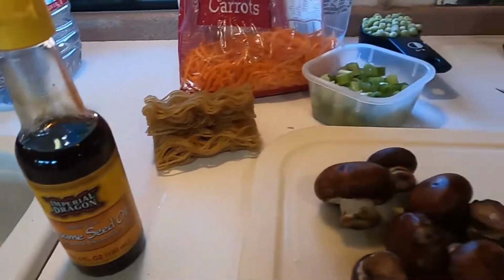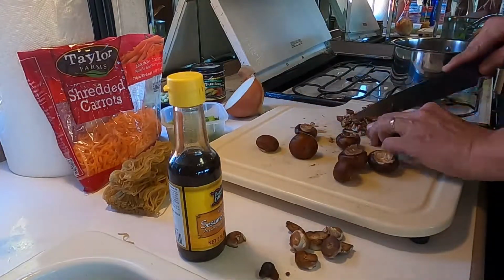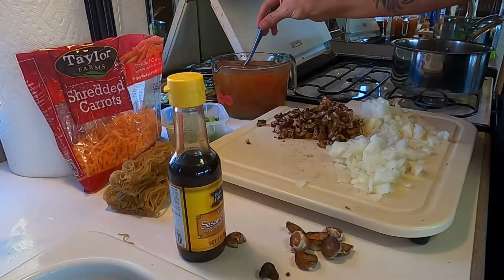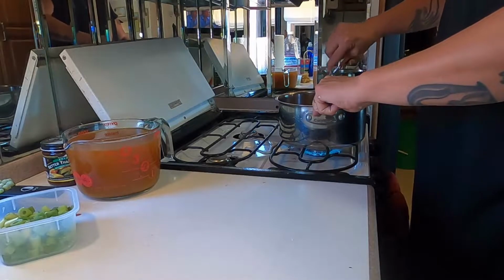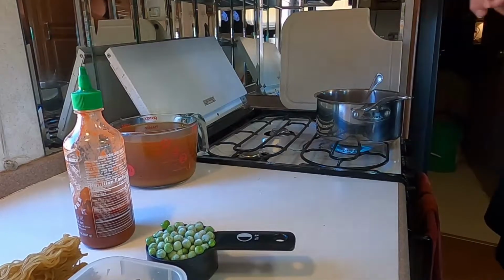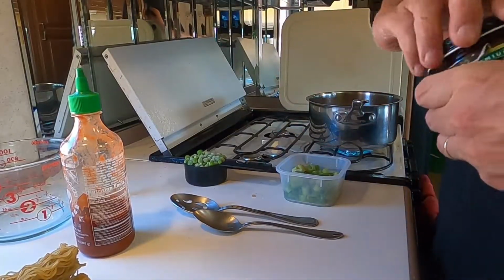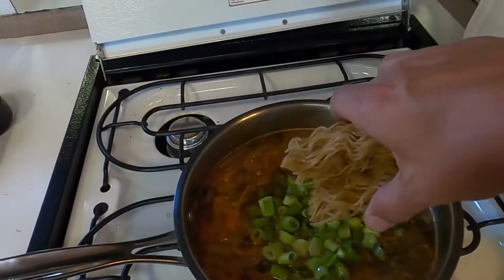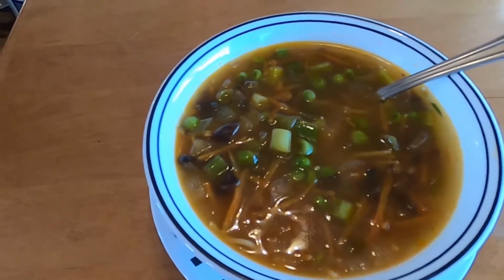Vegetable Ramen | Comfort Food For a Cold Day | Cook With Me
This is my favorite thing to make it's cold outside or if I'm feeling under the weather. It's delicious and seems to be a remedy for the common cold! This recipe is vegan. If you use gluten-free noodles it is also gluten-free! Recipe below ⬇⬇⬇

SueBee Cook With Me Videos are not intended for children.

Vegetable Ramen
3 T. Sesame oil
1 C. Chopped mushrooms
1 C. Shredded carrots
1 C. Chopped onion
3 T. Minced garlic
1-2 T. Minced ginger or paste
4-5 C. Vegetable broth
3-4 T. Sriracha
1/2 C. Frozen Peas
1-2 Cakes Ramen Noodles
1/2 C. Chopped green onions

In large pot heat sesame oil. Sautee veggies for 5-10 minutes or until tender. Add garlic and ginger towards the end.
Add broth and sriracha.
Bring to boil and simmer for 20-30 minutes.
Add, peas, green onions, and noodles and continue cooking until noodles are tender.